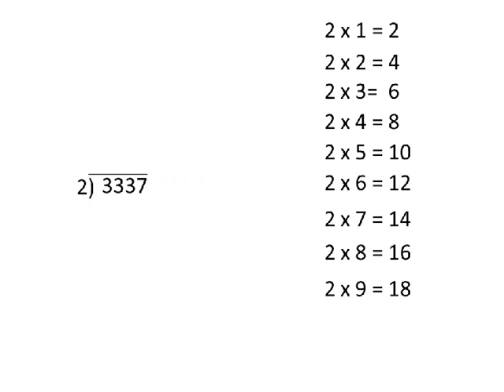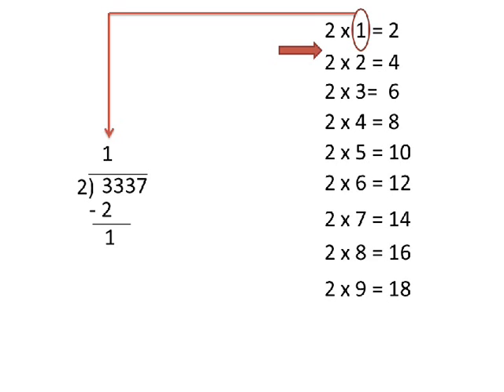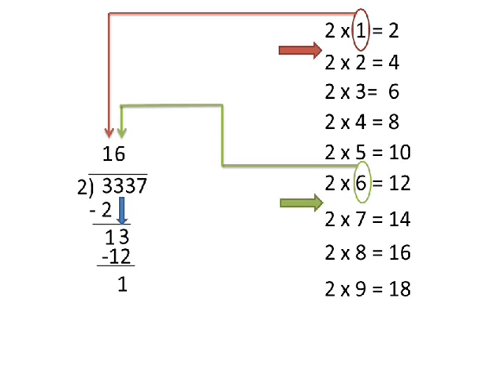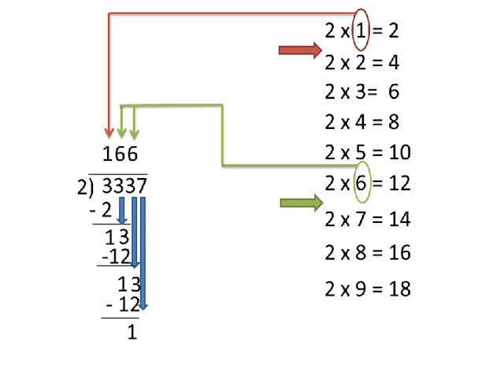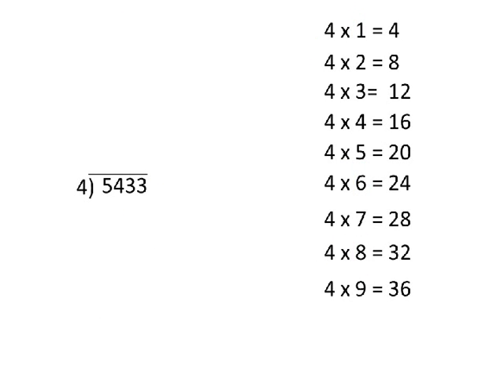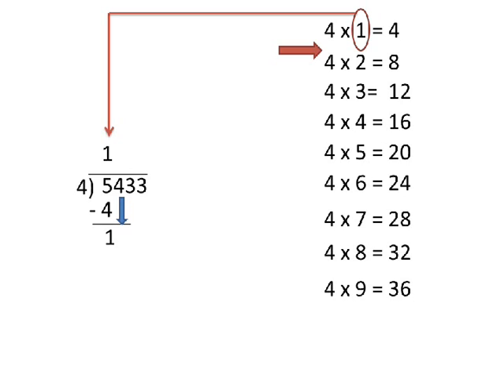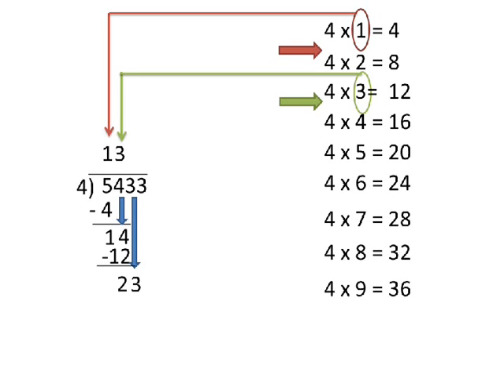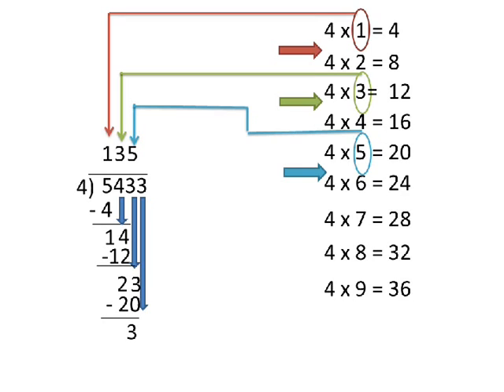Division with Remainders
Objective: The student will be able to divide whole numbers with remainders; this will be done through a presentation and classroom activity.